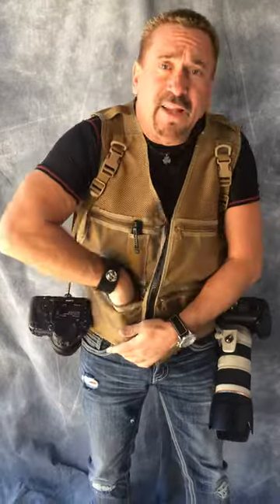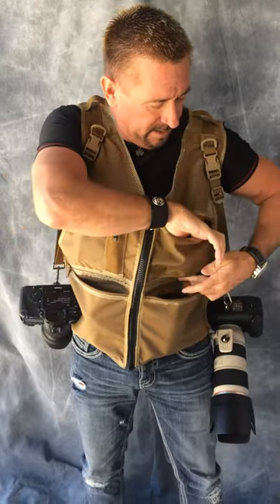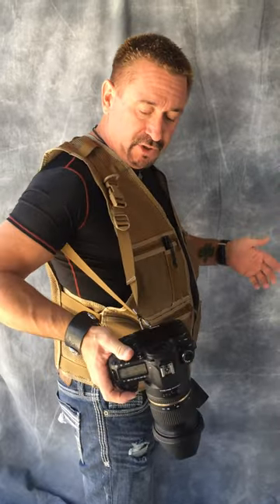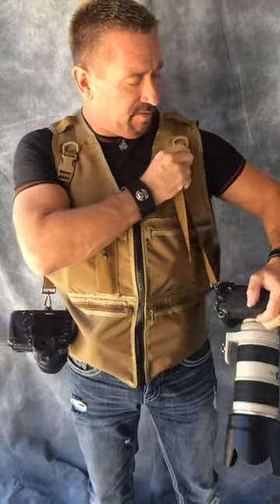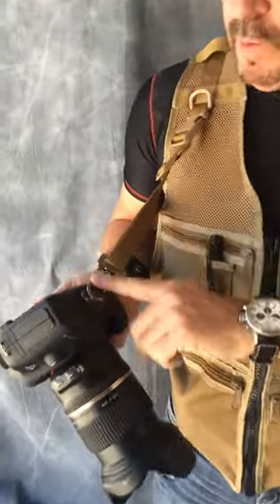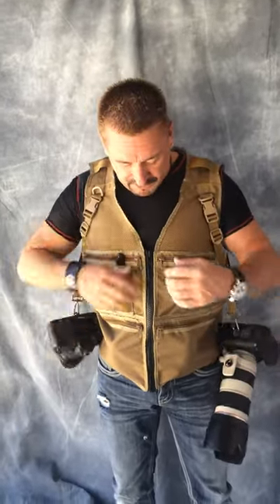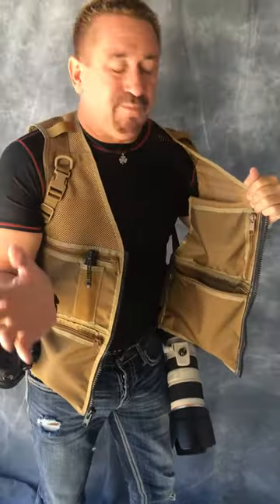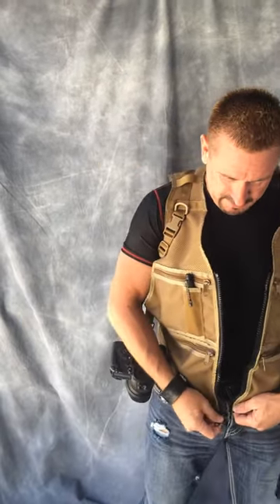Slimline Ultra Photo Vest - Photography Vest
Another Great Photo Vest from TheVestGuy.com   this Vest designed for the Photographer that wants to carry just a few items, unlike most of our other Photography vests that are designed to carry many Lens and bodies, batteries, filters...  this Vest is more Slim than our other vests, because we have had a lot of feedback requesting such a vest.

The Slimline Ultra will still carry several Lens, Filters, Batteries, Memory Cards...  and (1) Camera Strap with an option for a second Strap (9) Pockets and a Hydration Sleeve built in,  adjustable Sides, Custom Color and Sizes.   AMERICAN MADE, and a Lifetime Warranty.